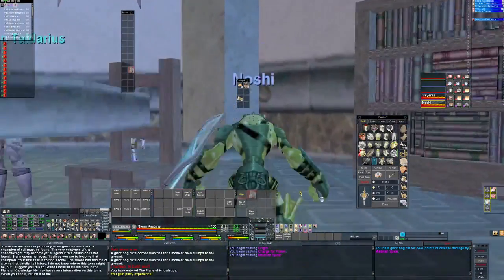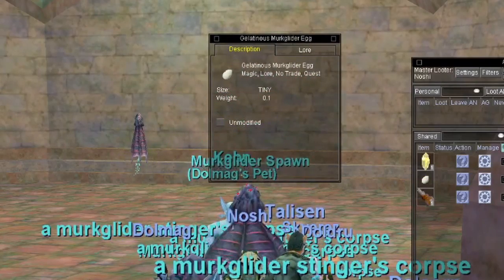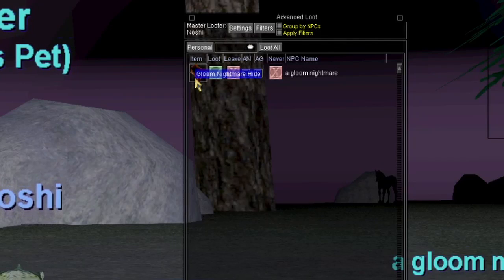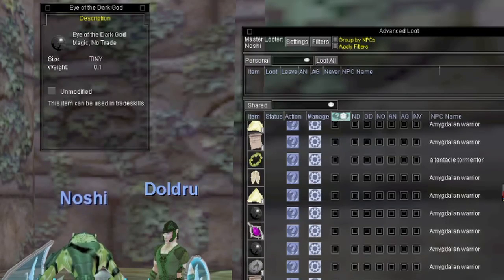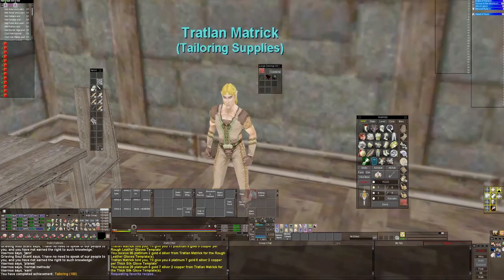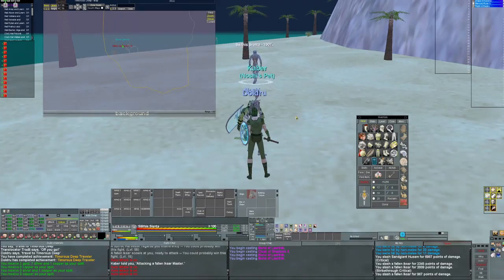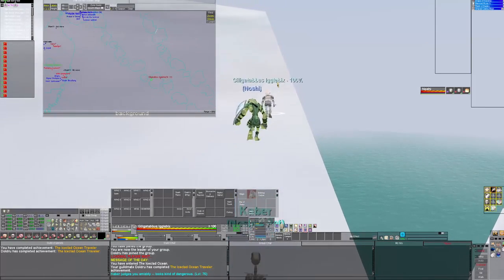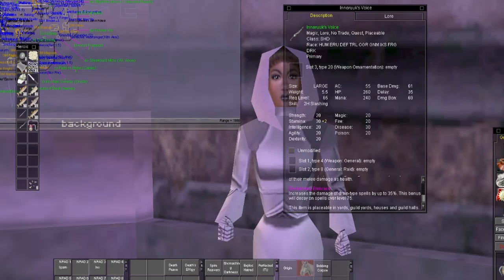Everquest Shadowknight Epic 1.5 Walkthrough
In this video I do a walkthrough of the Everquest Shadowknight Epic 1.5 Quest where I show you the items, the mobs that drop them, where they are on the map and the dialogue for the quest. I am using my heroic 6 box team on Xegony, they are still only level 85  with just the heroic AA's, aside from my Shadowknight and Enchanter who already had gold accounts so they got auto granted some extra AA.

For the next few Everquest Video's I am going to be doing a walkthrough of the 1.5 and the 2.0 quests for Enchanter, Cleric, Druid, Bard, and Magician.

I stream on Tuesday, Thursday, and Saturday at 7 PM CST